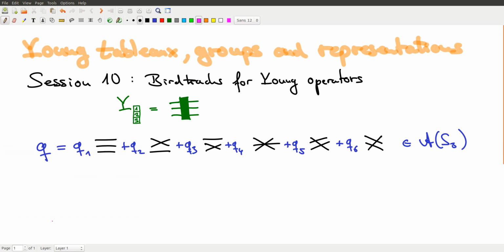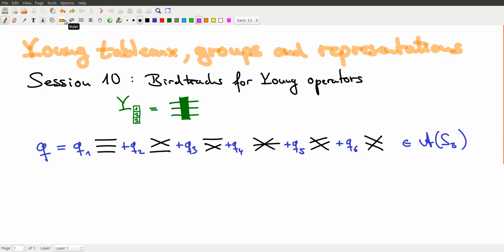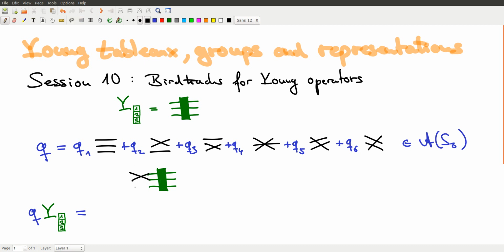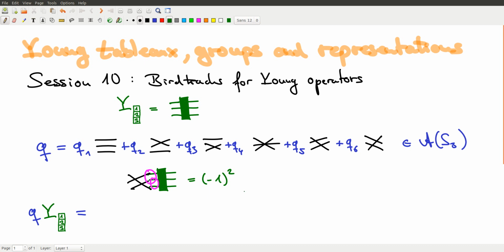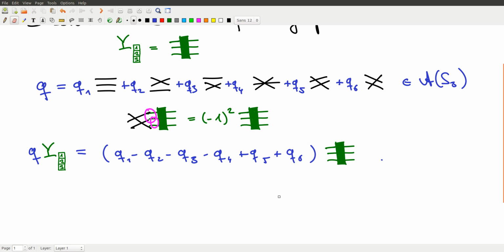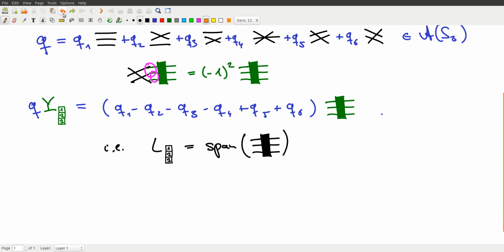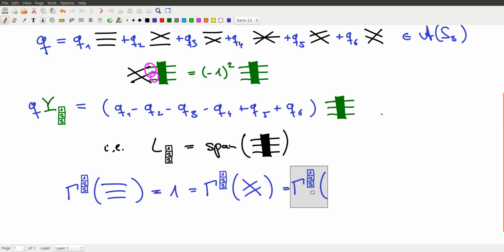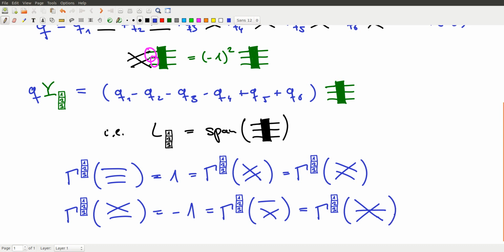an irrep of S_3